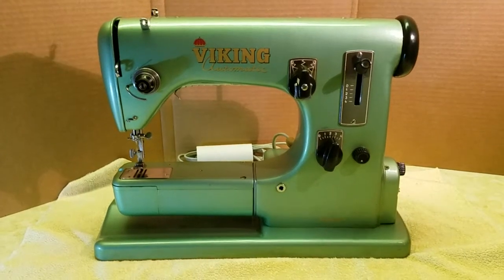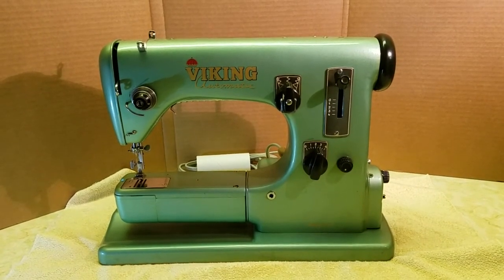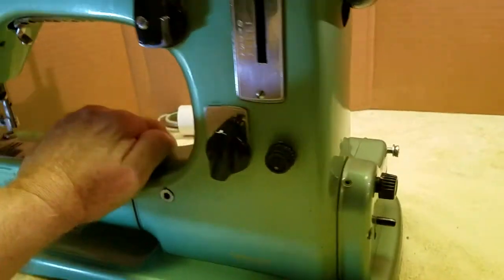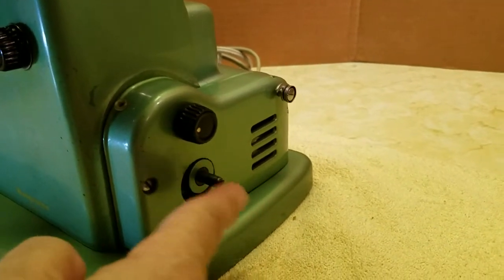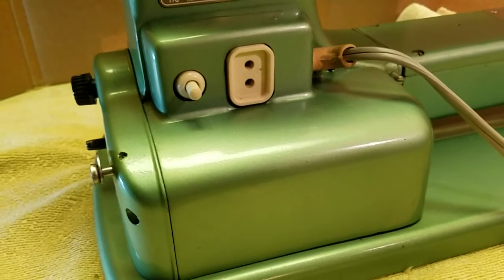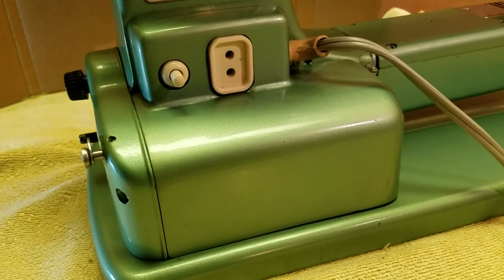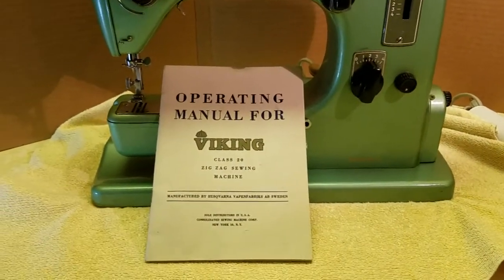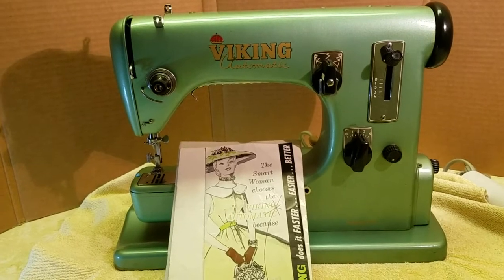Early (1956-57?) Viking Husqvarna Automatic Model 21 sewing machine overview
This video notes the differences I have found between my early model Viking 21 and later models, like the CL21 and 21A. I bought this machine as it is heavy duty enough to make boat covers with Sunbrella fabric. I got hooked on vintage machines a few years ago when I needed to make curtains for my camper. I found a 1956(?) Singer 319W at a garage sale and that was the beginning. This is only my second European machine, as I restore mostly Singers. It's cheaper than cars and bikes and I don't need a bigger garage to store them.